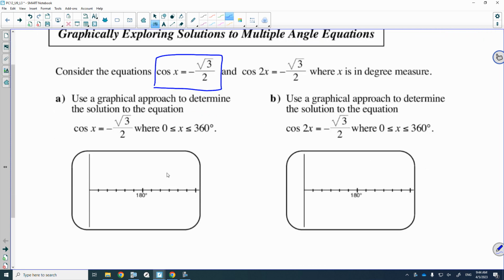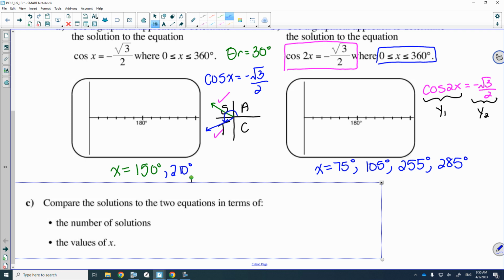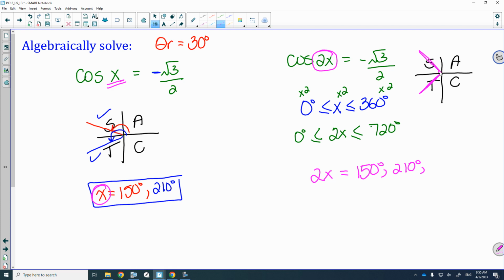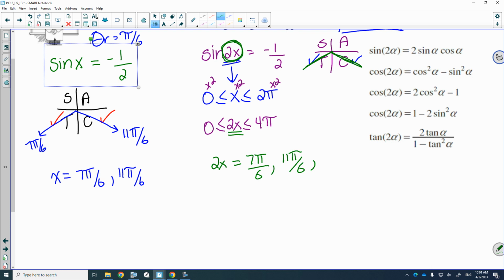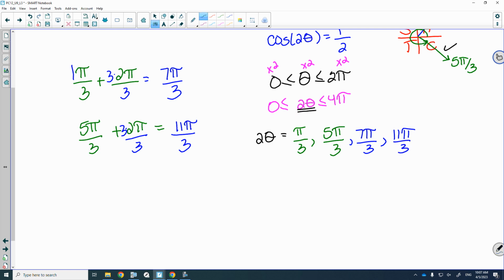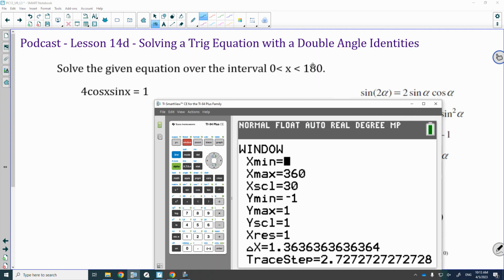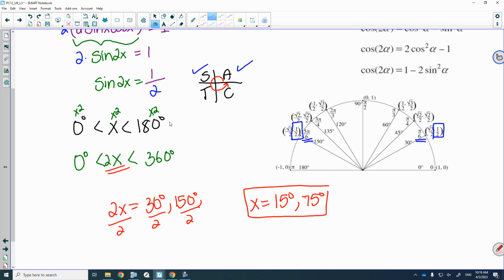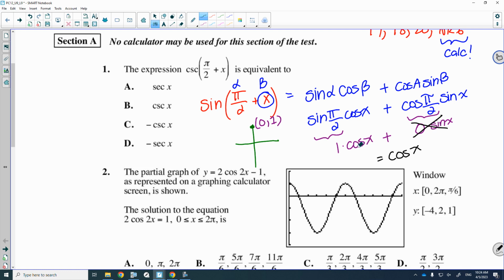Math 30-1 Trig II Lesson 3 (King)